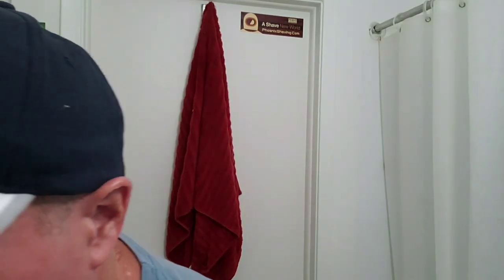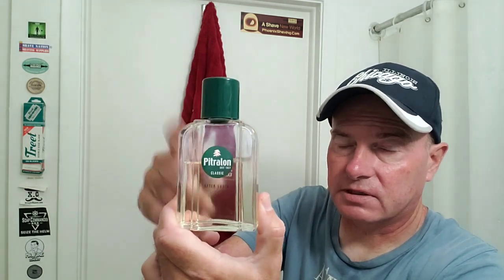Vol. 2 Shave XLVI: Clix Razor/Scheermonnik 1778 Soap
Le Lievre Blanc shaving oil, Clix three-piece Bakelite razor, Rapira Stainless blade (3rd use), Ever-Ready restored synthetic brush, Scheermonnik 1778 shaving soap, Thayers Lavender witch hazel, Pitralon Classic after shave, Nivea Men Sensitive post shave balm.